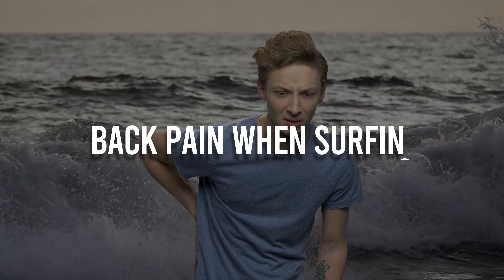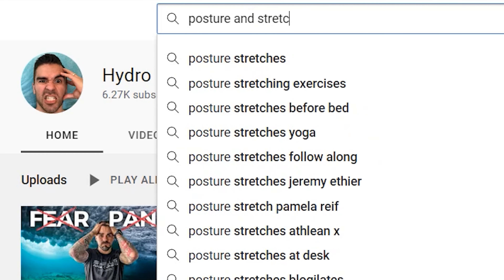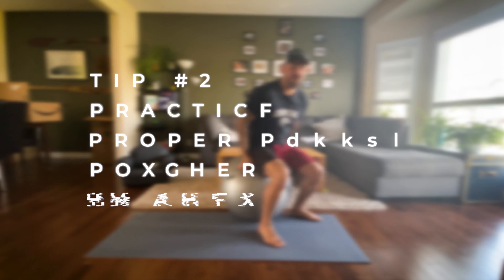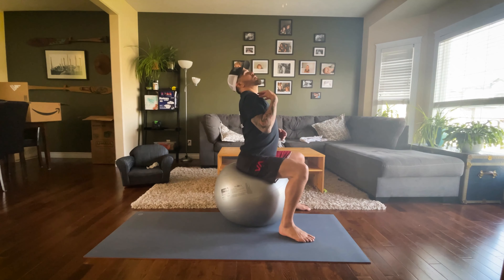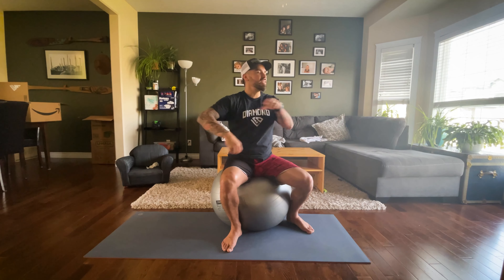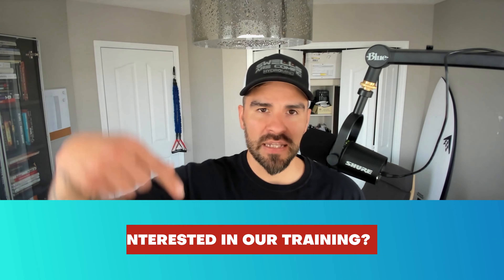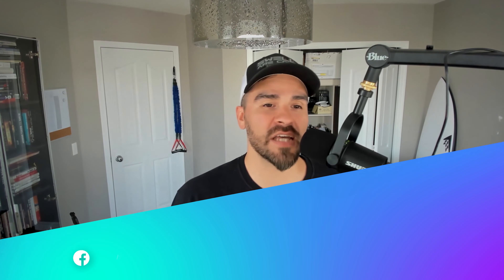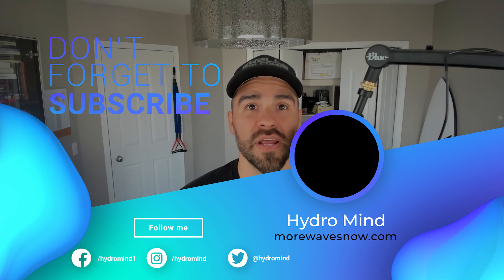Back Pain While You Surf? Fix It For Good.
If your back hurts during or after a surf, this will fix it.

This is to relieve back pain but even more important to prevent back pain and back injuries from EVER coming back.

This is mandatory if you plan on surfing for the rest of your life.

If you want these techniques and every other surf exercise put in a done for you structure. Watch this video: